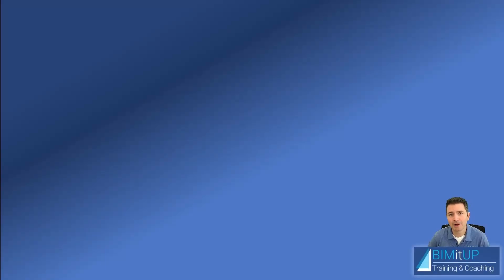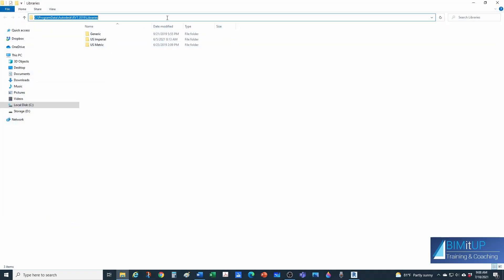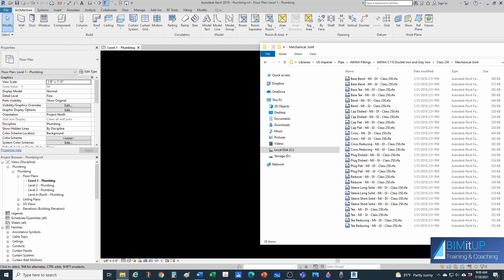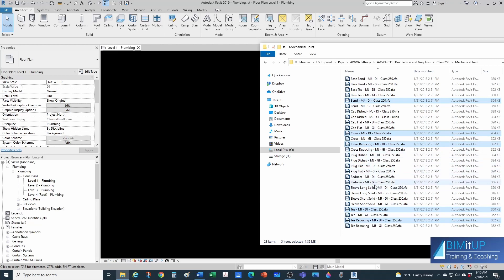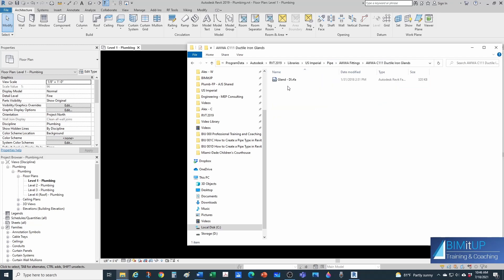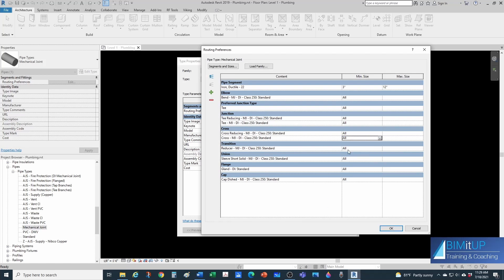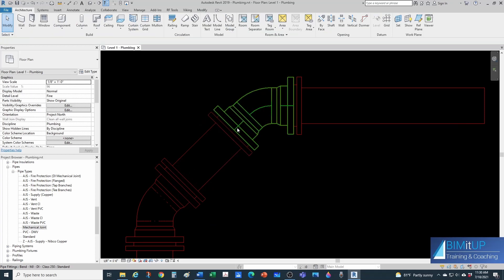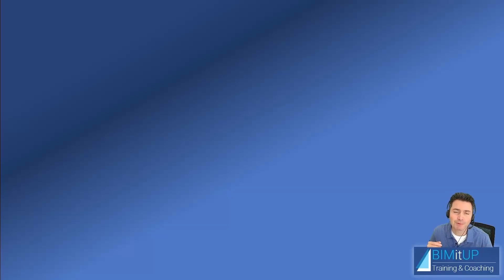How to Create a Mechanical Joint Pipe Type in Revit MEP (Ductile Iron) Tutorial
In this video tutorial, I will show you How to Create a Mechanical Joint Pipe Type in Revit MEP.
Particularly, I will show you:
• Intro: (0:00)
• How to add Mechanical Joint Fittings: (1:14)
• How to add Mechanical Joint Glands: (4:41)
• How to set up a Mechanical Joint Pipe Type: (5:07)
• Testing the Mechanical Joint Pipe Type: (7:58)